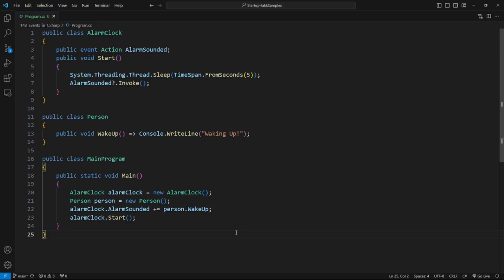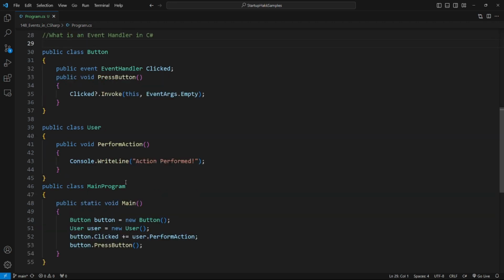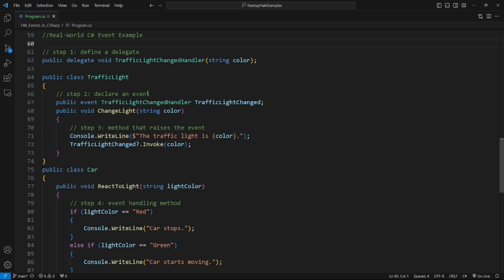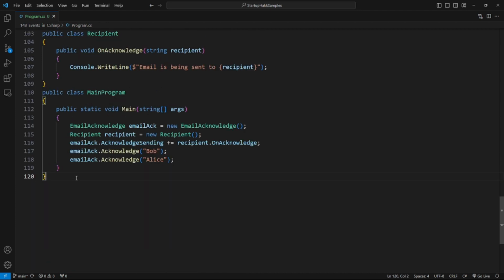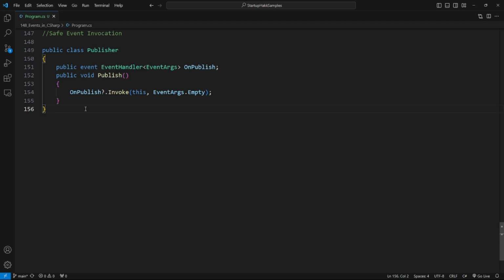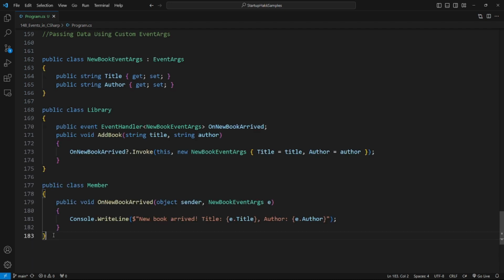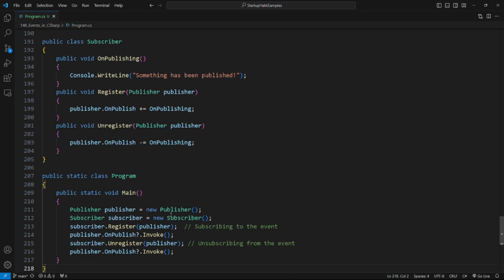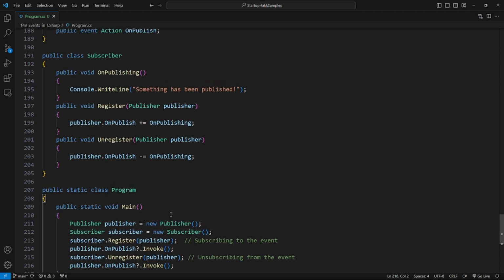Events in C#: When and How to Implement Them | HOW TO - Code Samples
Welcome! You’ve probably been hearing a lot about C# events, but you’re wondering, How does it all tie together? Just sit back, because in this video, you are going to catch up on all the details about C# events and their application.

It’s like learning to play an instrument; before you start composing, you need to understand how to read the musical notes. Before diving into the advanced stuff, let’s understand the basics. Stick with me, and I promise, you’ll be writing captivating symphonies — I mean, coding in C# in no time!

Introduction to C# Events
Hang on, what really is a C# event? Covert operations? Nope! In the world of C#, an event is simply a way that a class can notify other classes or objects when something of interest happens.

Overview of Events in C#
Events in the context of C#. Imagine you’re at a concert. The band playing is the publisher of events (C# class), and the audience (other classes or objects) is waiting for something noteworthy (an event) to happen. When the band starts playing (an event occurs), the audience reacts (responds to the event). In programming terms, events in C# provide notification when a specific action has occurred in an object.

Role of Event Handlers in C#
In a festival, event organizers handle everything, right? Similarly, in C#, event handlers handle the response to an event.

What is an Event Handler in C#
In C# event handling, an “event handler” is a delegate that gets called when a given event is fired. Like a listener who is waiting for their favorite song to play, the event handler is waiting for the right event to take action.

Implementing Events in C#
Ah! The practical aspect of any programming language, that’s where the real fun begins, isn’t it? It’s time to swing into action and see how we can implement events in C#. Let’s roll up our sleeves and dive into the coding part!

Step-by-Step Guide to Implementing Events in C#
Implementing events in C# is like taking a step-by-step journey of orchestrating when and how certain actions are responded to in your program. Remember, it’s a journey best taken one step at a time. Let’s break down the process:

-Define a delegate that matches the signature of the event handler method you want to use.
-Declare an event using the delegate you defined.
-Implement a method, within the provider class, that raises the event.
-Create a method in the subscriber class that will handle the event (conforms to the delegate).

Conclusion
Events and the Future of C# Programming
Wow, quite a journey, right? Have events become your new best friends? They should, as encapsulation of behaviours into events streamlines your code, makes it cleaner, and more efficient. It might seem like a challenge now, but the more you meditate on this knowledge, the easier it will be to grasp its essence.